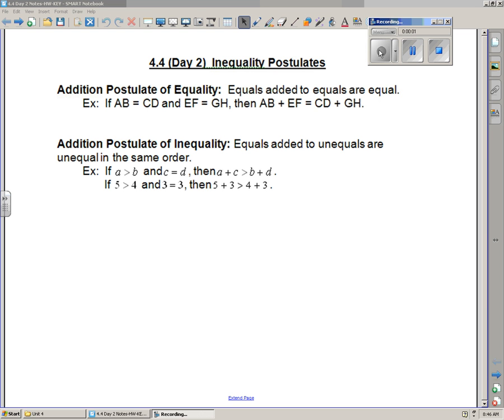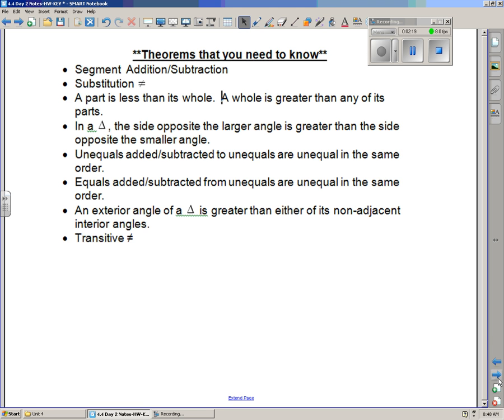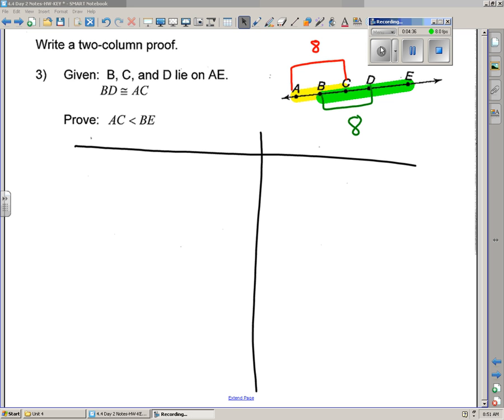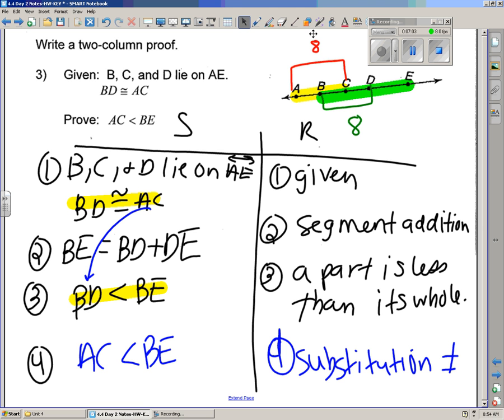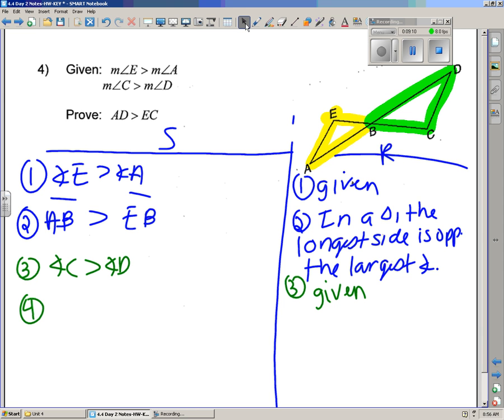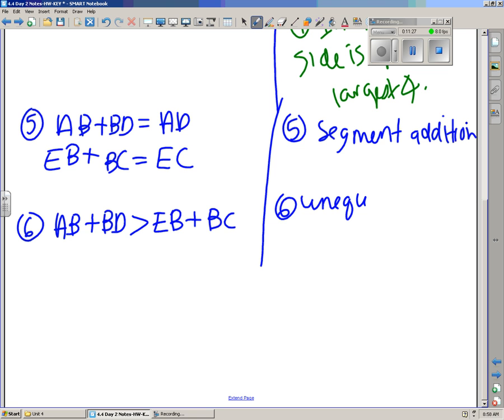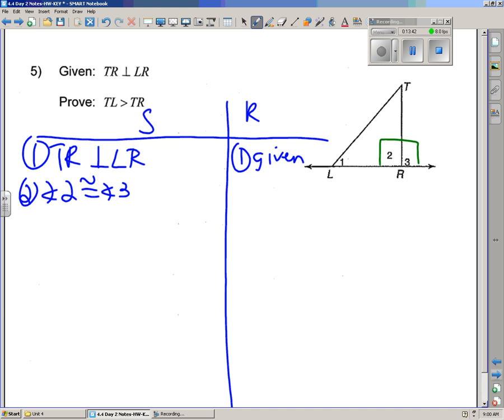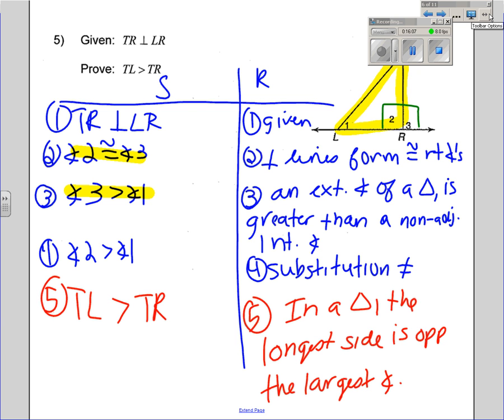4 4 Day 2 Video Lesson